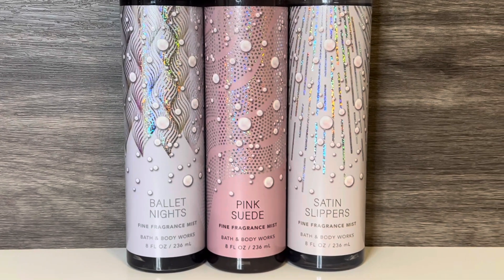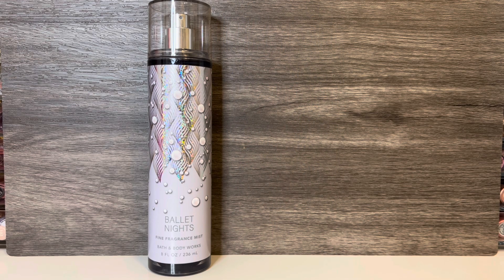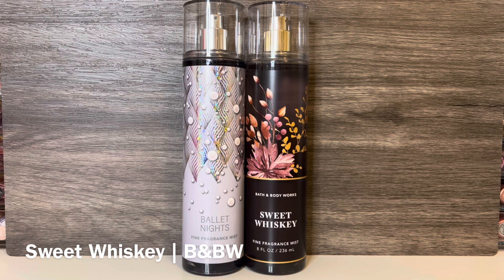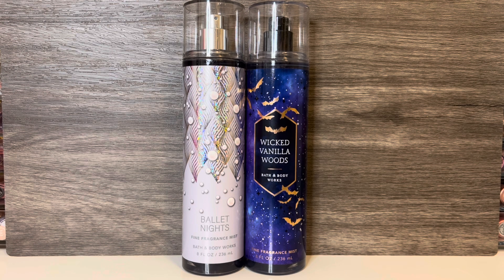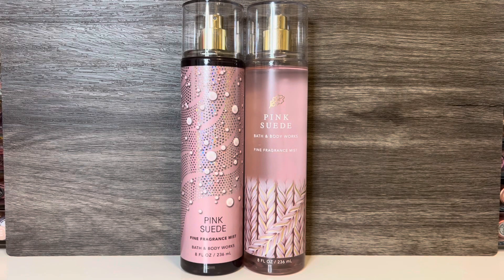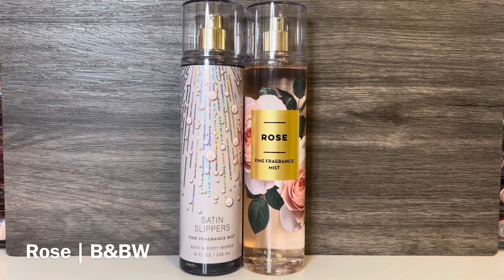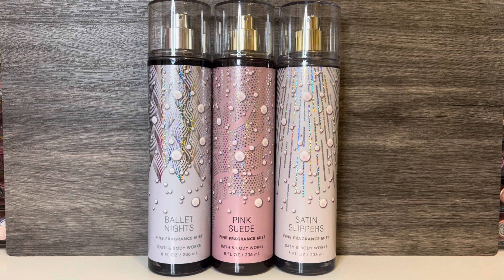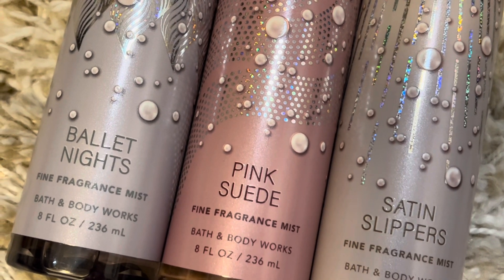*NEW* Bath & Body Works Ballet Core 🩰 Collection (Ballet Nights, Pink Suede & Satin Slippers)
In this fragrance video I’m reviewing the new B&BW Ballet Core holiday body mists, including Ballet Nights, Pink Suede and Satin Slippers, along with comparisons.

Products featured:
Ballet Nights
Pink Suede
Satin Slippers

Comps:
Sweet Whiskey
Blush Cardigan
Wicked Vanilla Woods
Sun Blooms & Suede
Rose
Pure Wonder